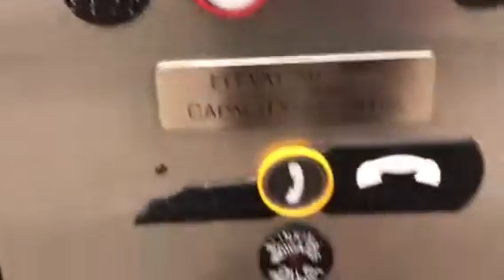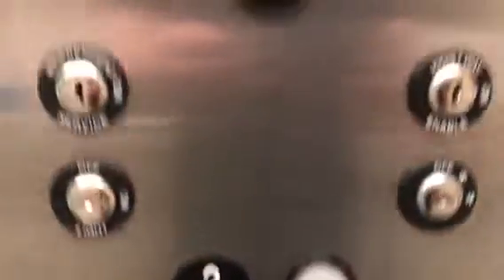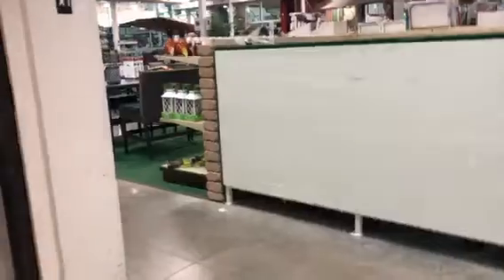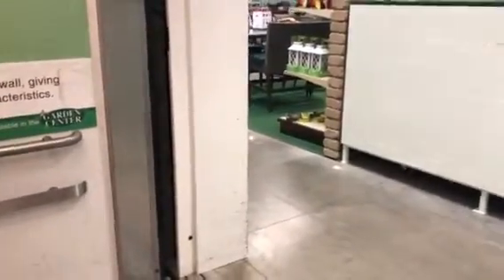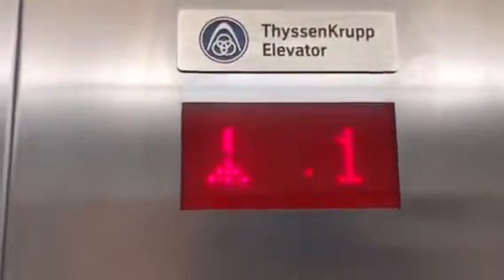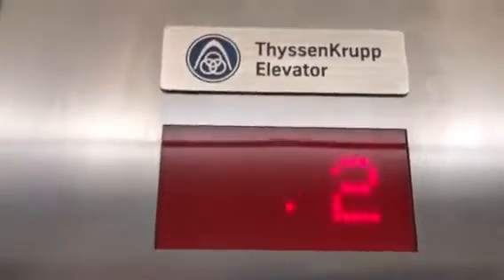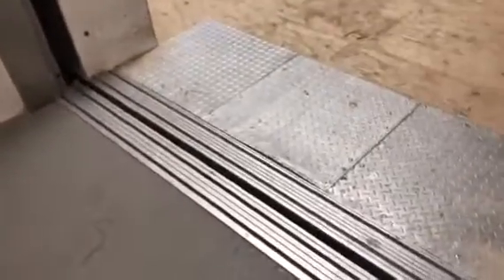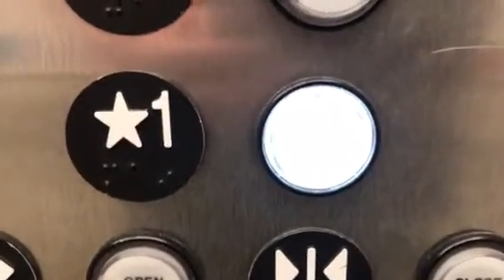Thysenkrupp Elevator-Menard’s-Lewis Center-Columbus,OH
While this is probably the least nice Menard’s I’ve been in, it still wasn’t awful though the elevator could use some work. Lewis Center is this long shopping center behind Polaris along U.S 23 with stuff like Menard’s, Kohl’s, Lowe’s, Target, Staples, GetGo, and Giant Eagle!